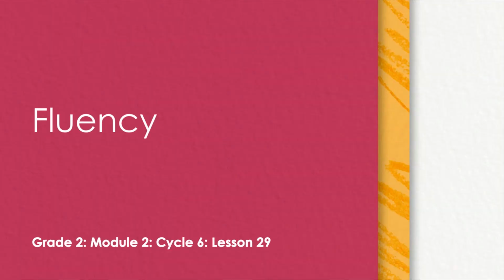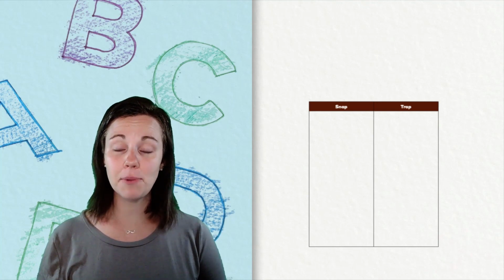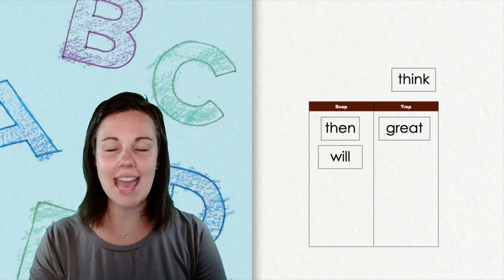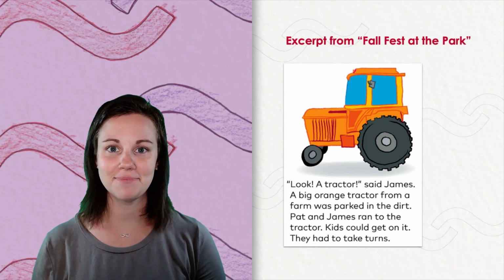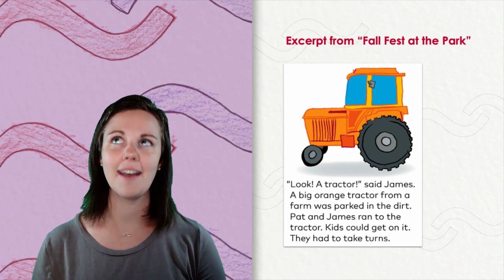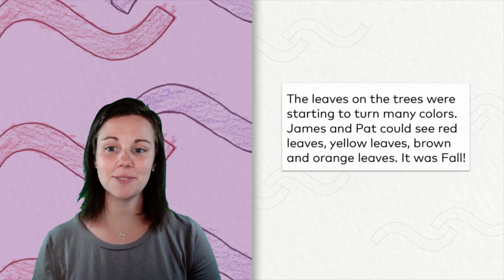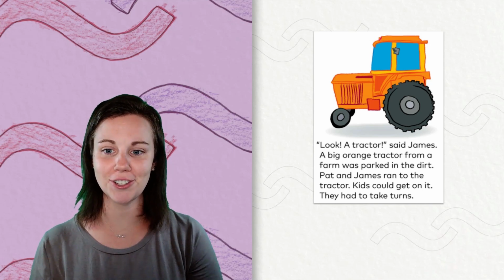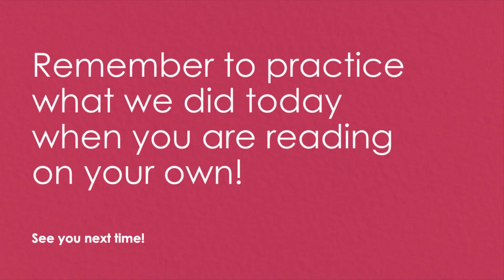Skills Flex G2M2C6L29 [Grade 2, Module 2, Cycle 6, Lesson 29]